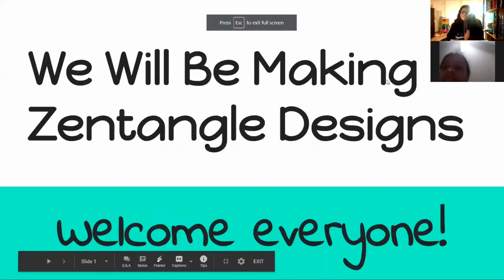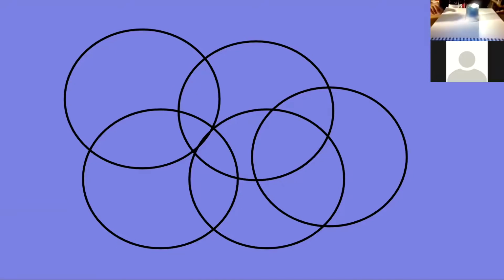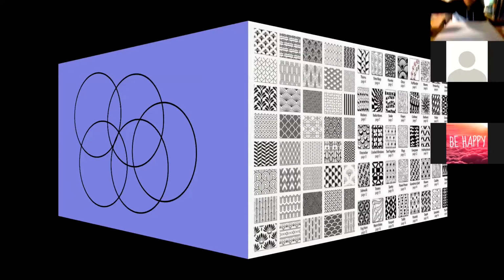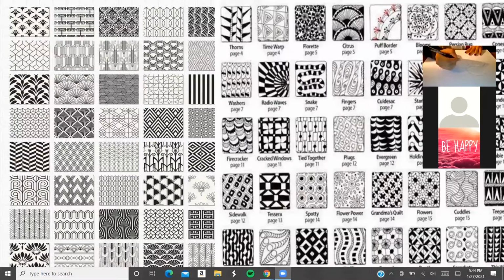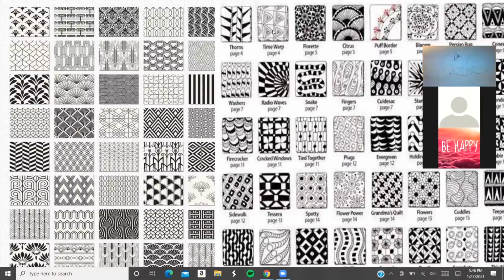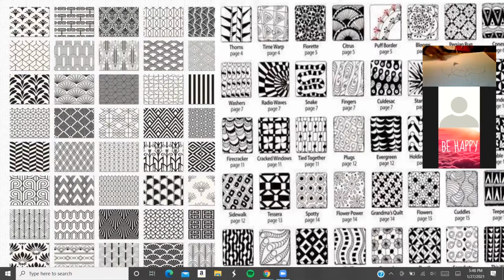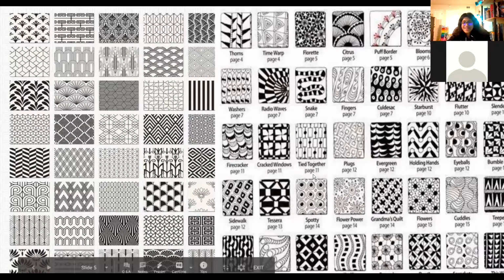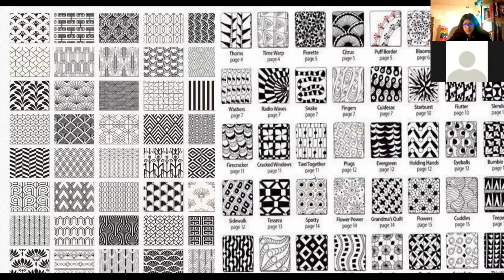How To Make Zentangle